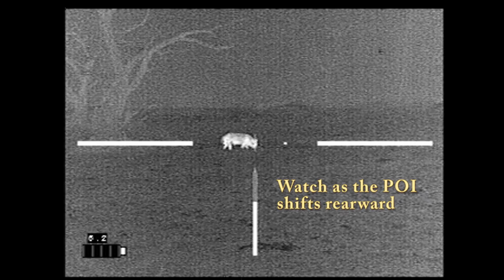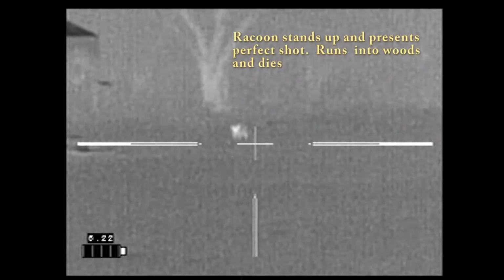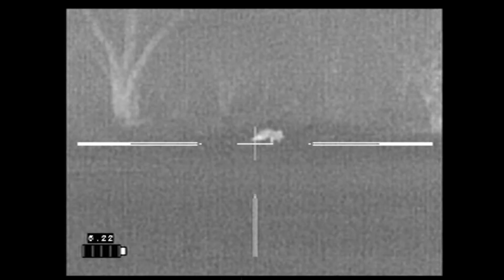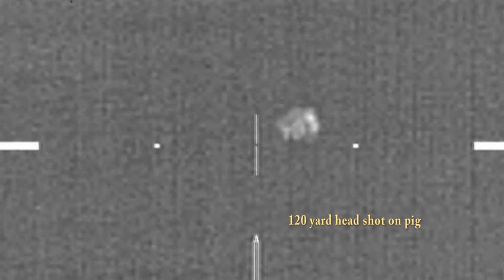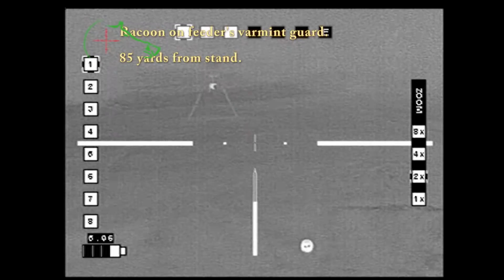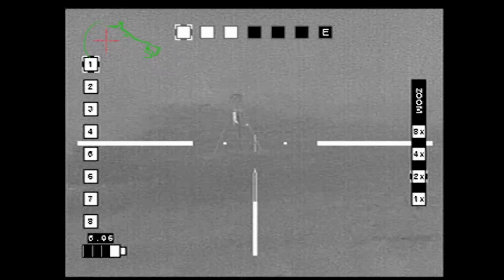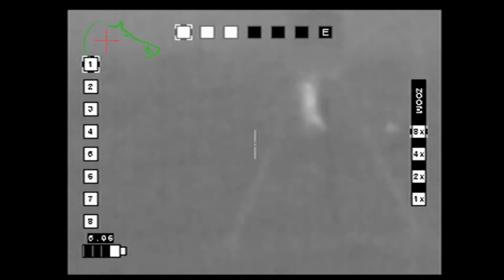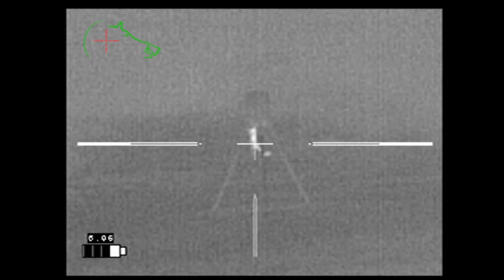Third Coast Thermal Hunting Hogs and Racoons with the IR Hunter MK II Thermal Hunting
Hunting with the IR Hunter MK II from Third Coast Thermal on Wild River Ranch.